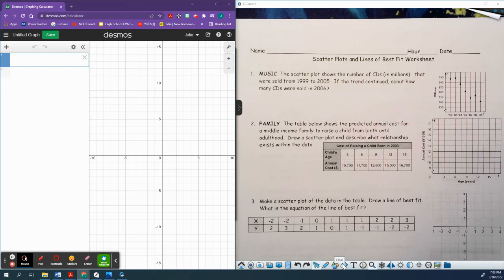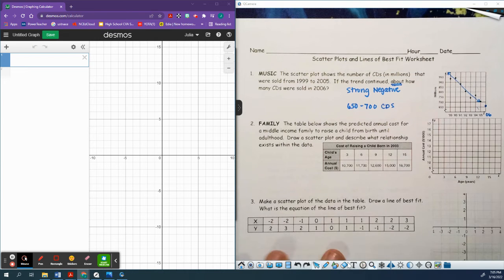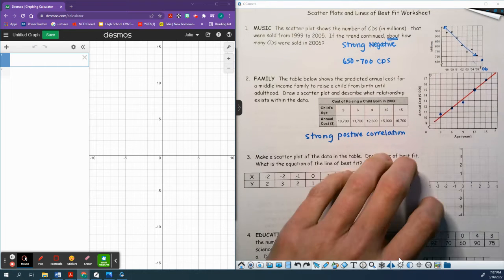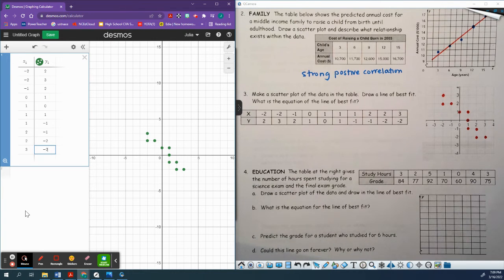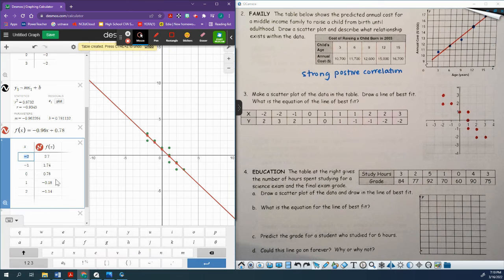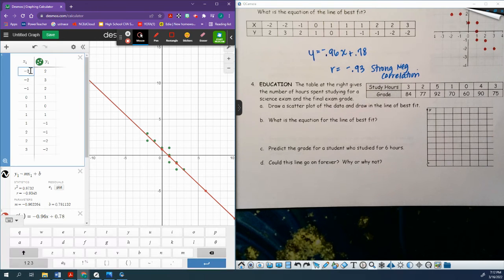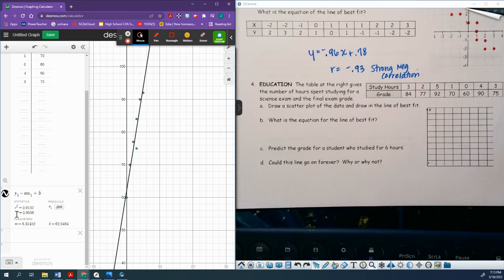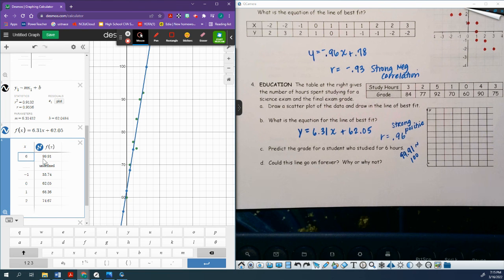More Scatterplot Practice with Desmos (line of best fit)